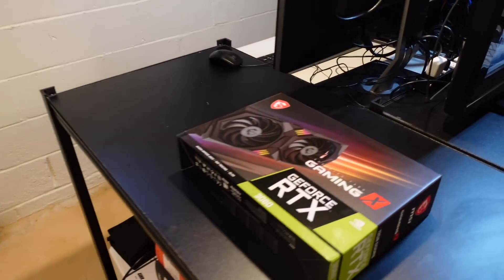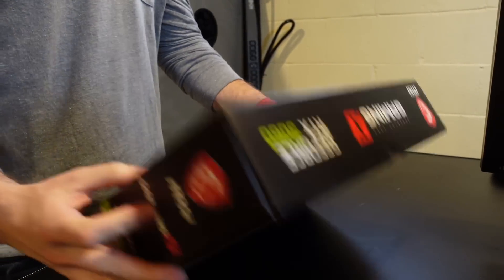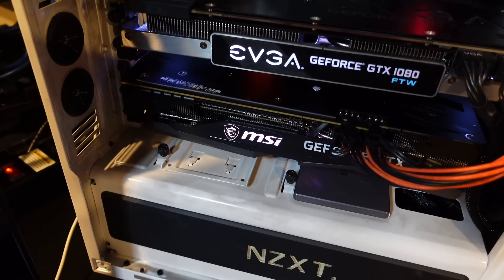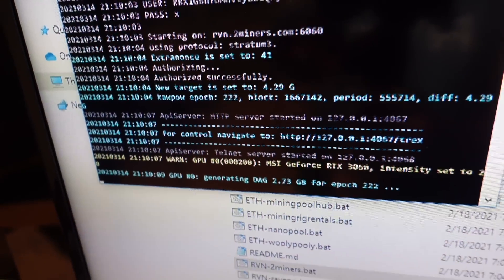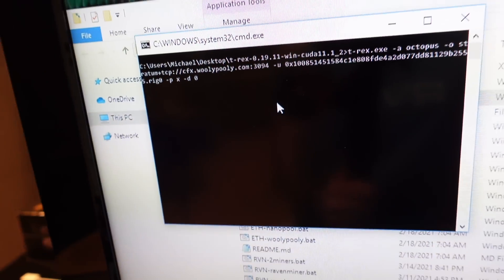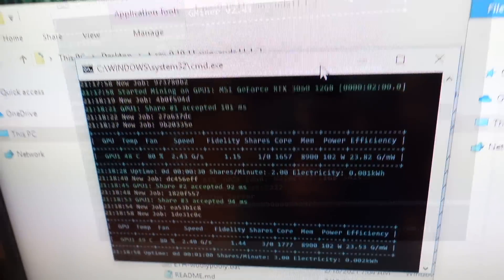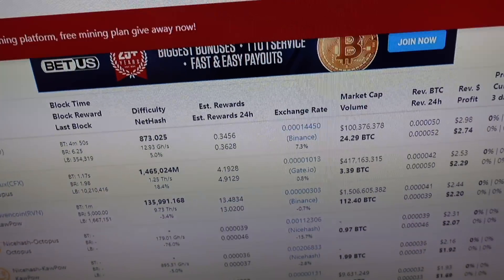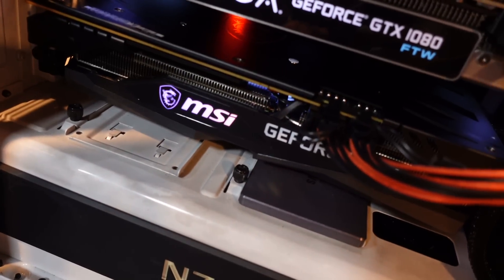RTX 3060 Hashrates - Raven, Firo, Conflux, Zel, Cortex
In this video I unbox and test the hashrates of the crypto-limited RTX 3060. My focus is on performance efficiency for Ravencoin, Firo, Conflux, Zel, and Cortex.

Video Chapters:
00:00 Intro
01:33 Unboxing
02:54 Overclocks
04:30 Ravencoin
05:35 Firo
06:31 Conflux
07:08 Zel
08:05 Cortex
08:53 Performance Summary
09:14 Profitability

Grow Tent Setup:
▶️ Inline Fan